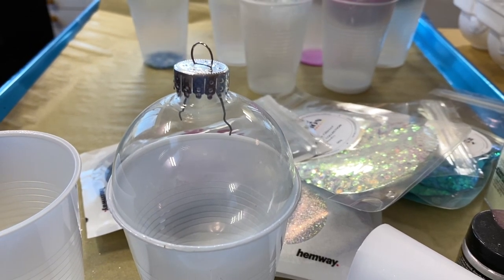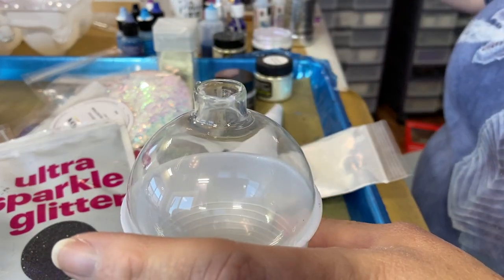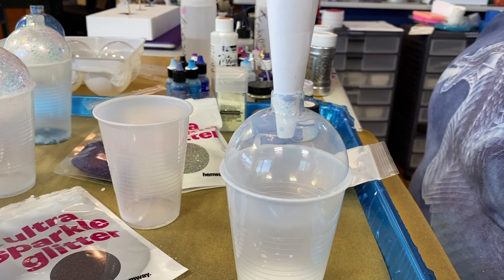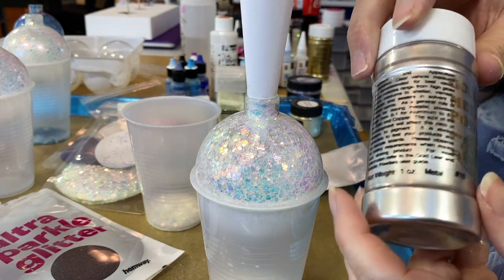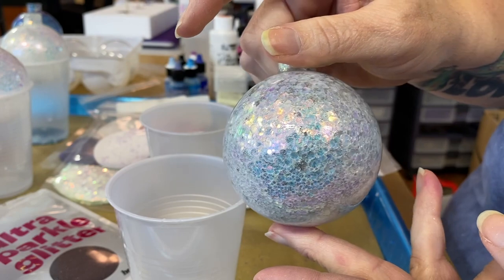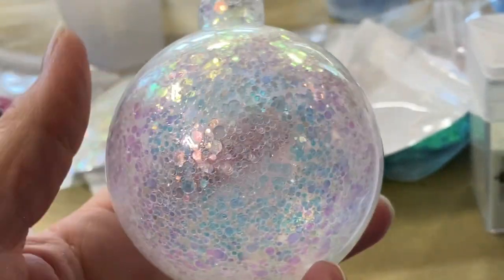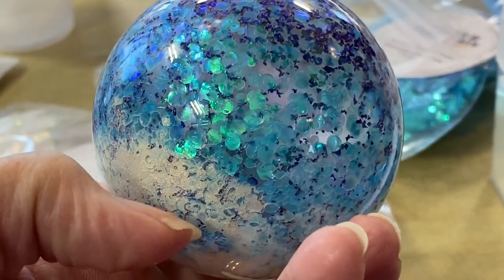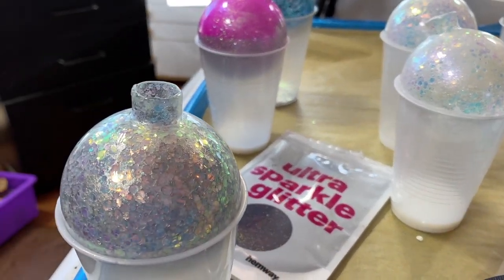Glitter Ornaments on the Inside | Holiday DIY Decorations | 536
Howdy Howdy. This is Clara Lawrence. This isn’t alcohol ink, but they go with the alcohol ink treatment. We are talking glitter!!!

Glass Ornament Balls
Glass Ornament Flat Balls
Color Obsession Glitter and Bling it Primary Elements (see above Artist Till Death)
Ultra Sparkle Glitter

ALCOHOL INKS
Marabu Rainbow Alcohol Ink
Piñata White Alcohol Ink

Masking Fluid
Water Color Reservoir Brushes
Ranger Blending Solution
Black Glossy Paper
Yupo Pads
Lazy Susan 11 inch
Lazy Susan 16 inch
Foam Brushes
Makeup Applicators
Palette Round Stacking
Palette Flower Shaped
Palette Rose Shaped